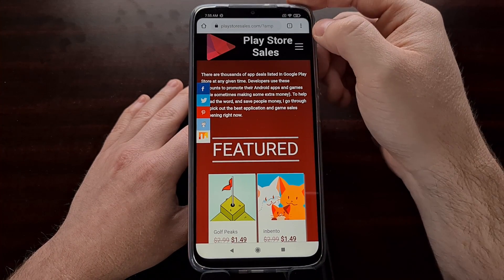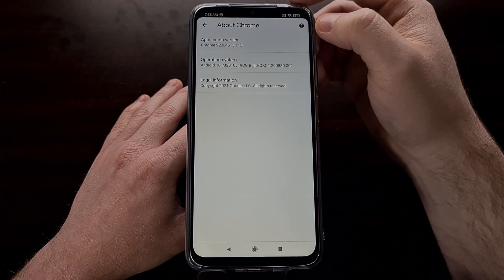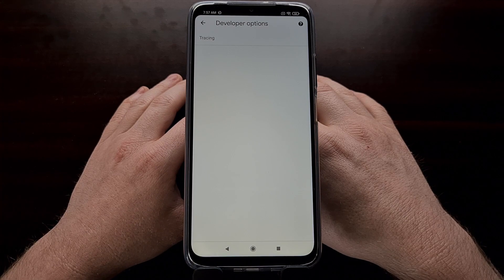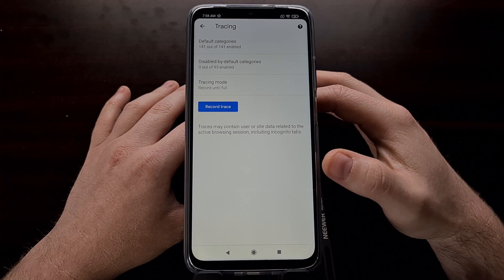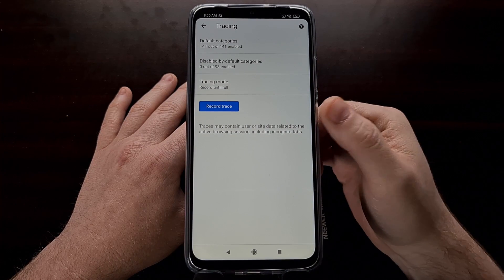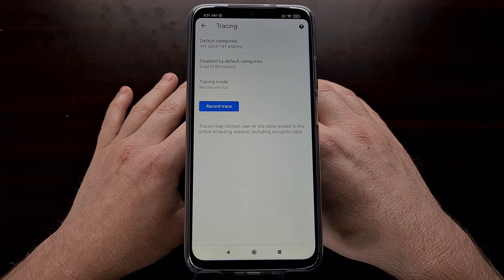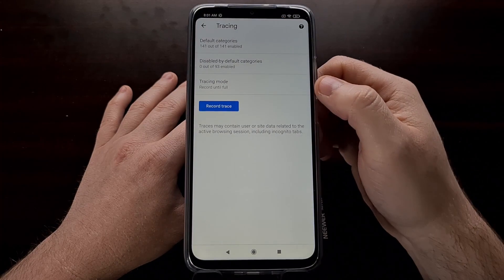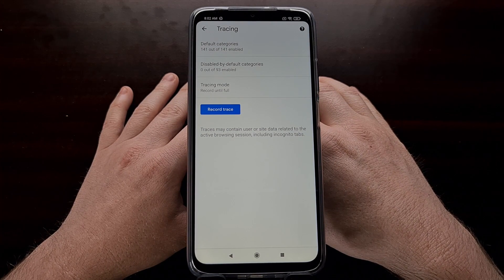How to Enable the Hidden Chrome Developer Options Menu?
Many already know about enabling Developer Mode on Android itself but few are aware that the web browser Chrome has its own secret Developer Options menu as well.

Video Description
Chrome for Android is quite powerful and includes hundreds of tools to help developers figure out what's going on under the hood of it all.

Many of you may be aware of the Developer Tools that Chrome has for inspecting things the many elements that make up a website. But that's just the tip of it here. One of Chrome's more detailed troubleshooting features is tucked away behind the Developer Options menu.

And this menu isn't visible to everyone who installs Chrome either. We first need to go into the settings area and then look in the "About" section so we can see which version of Chrome we're currently running.

It's here that we can tap the version number 7-10 times.

Seems familiar, right? This is similar to what we go through when enabling Developer Mode on Android as well. But when we do this inside Chrome we reveal the secret Developer Options menu that sits at the bottom of the Settings area.

There aren't many features hidden here, though. But the "Tracing" feature that is included is quite powerful. I'll include a link to Google's documentation about the feature down below.

But it can be invaluable when trying to find out the culprit of a bug you're experiencing in Chrome.

Full Tutorial
1. Intro [00:00]
2. Launch the Chrome application [00:23]
3. Go into the Settings area [00:45]
4. Then tap the "About Chrome" option [00:58]
5. Now tap the Chrome "version" entry 7-10 times [01:17]
6. Go back to the main Chrome Settings area [01:35]
7. Look for and tap the newly revealed "Developer Options" menu [01:48]
8. Overview of the hidden Tracing feature in Chrome [02:11]

The Gear I Use:
5W Amazon Charger